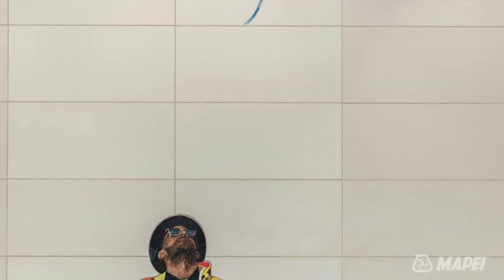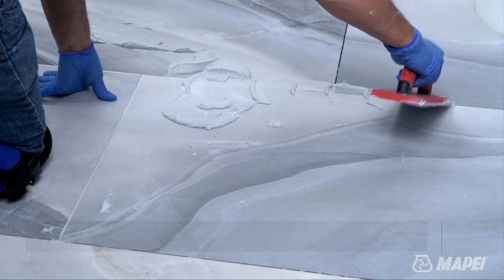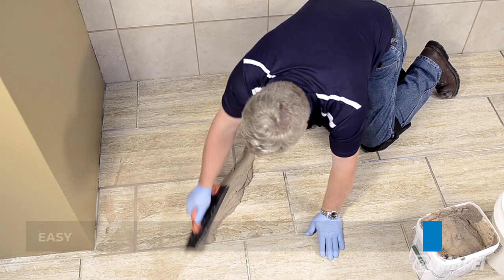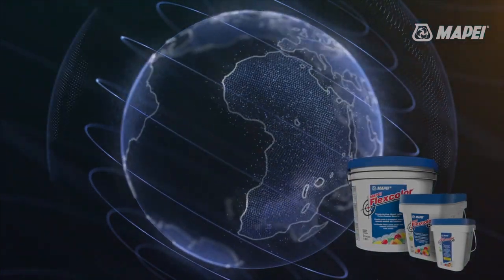MAPEI Flexcolor CQ: The world’s best-selling ready-to-use grout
Celebrating 6 years of MAPEI Flexcolor CQ, the easy-to-install, ready-to-use, color-consistent grout for residential and commercial installations